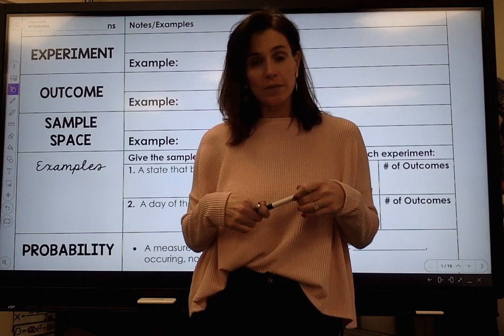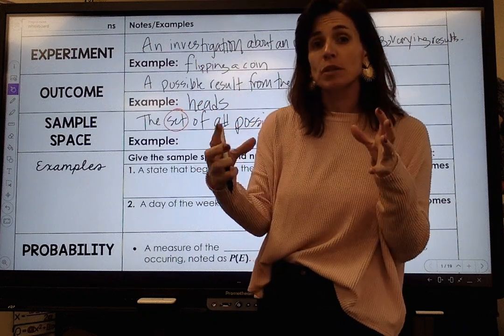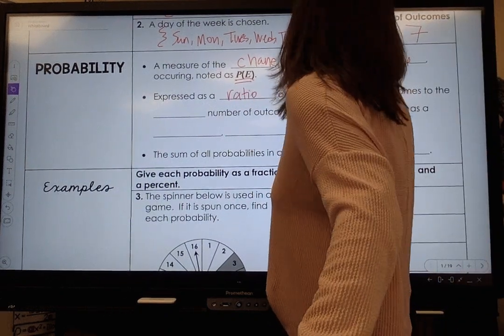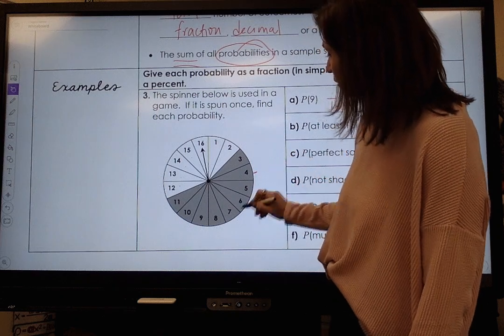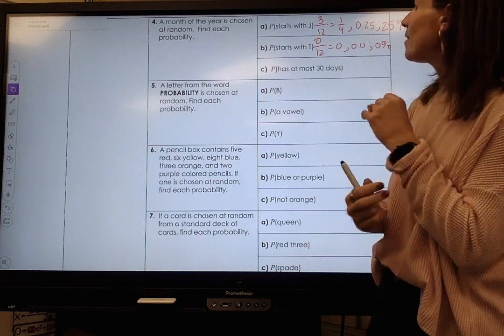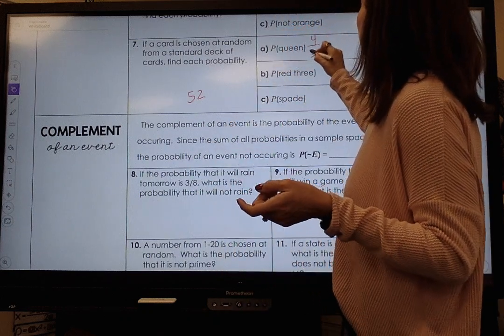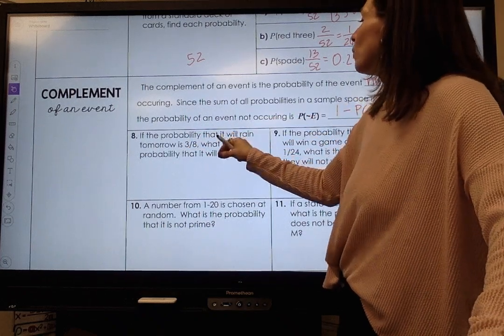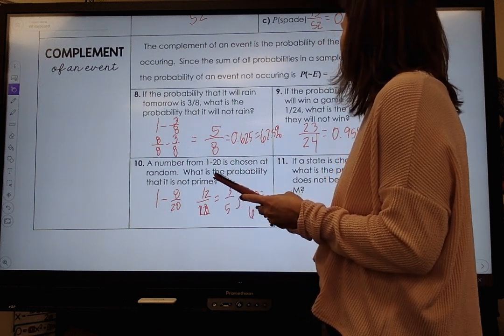unit 12 simple probability